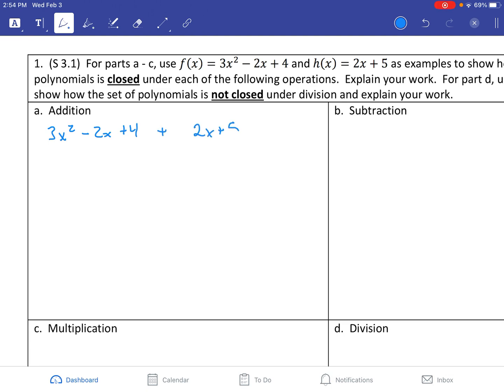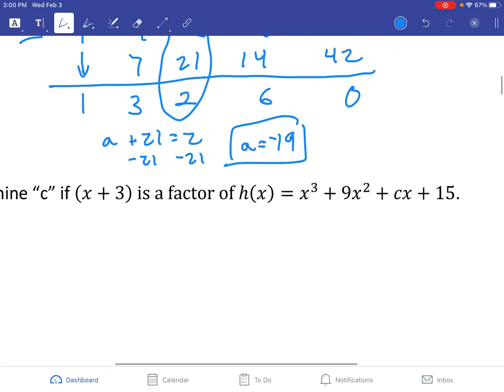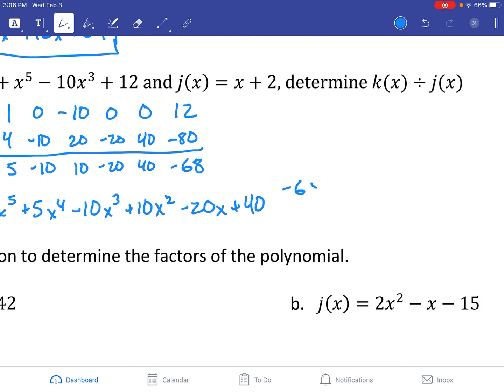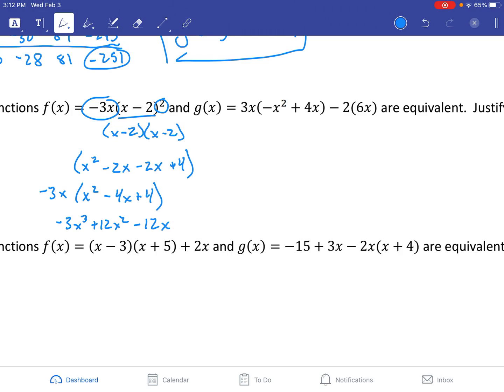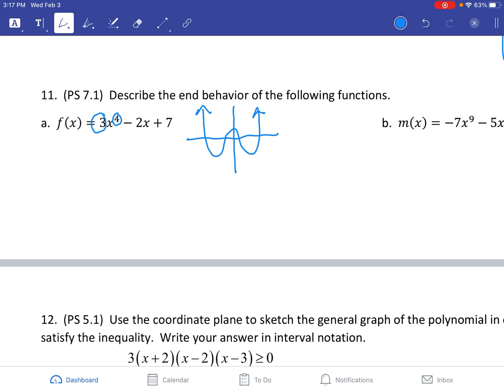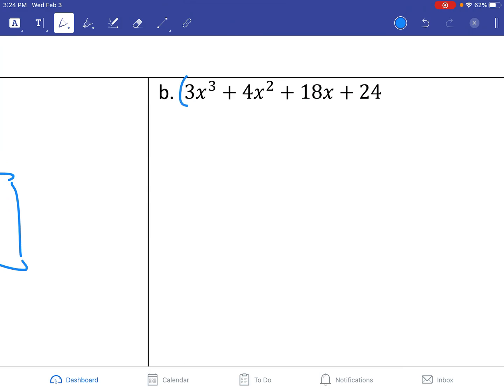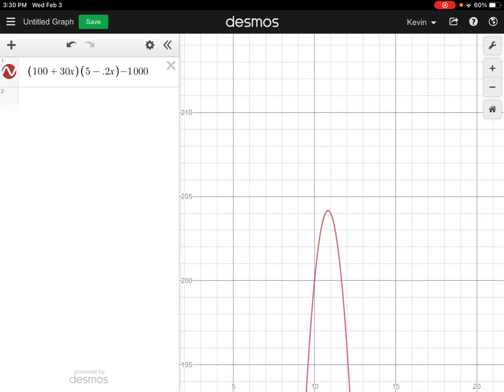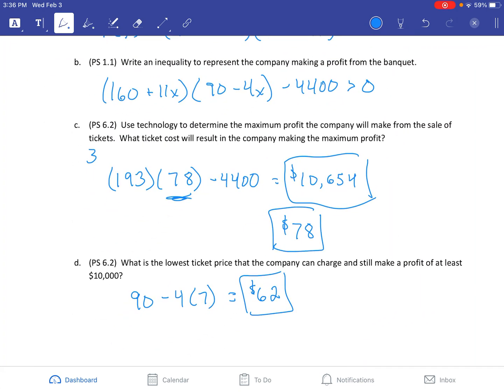M3 Unit 4 Review Key